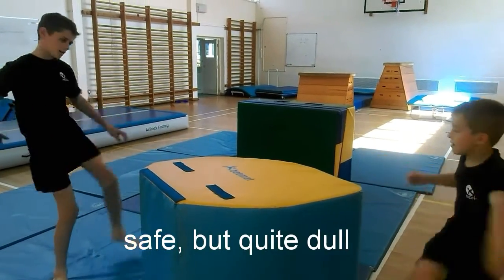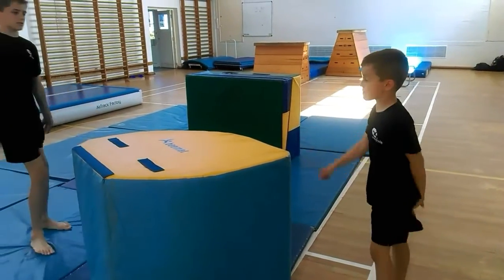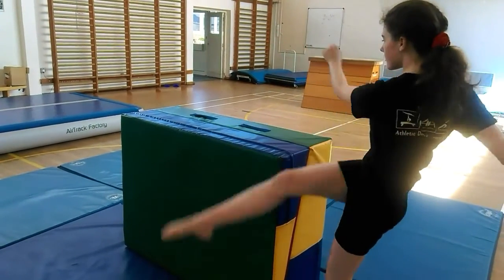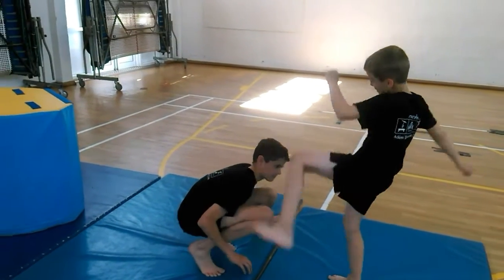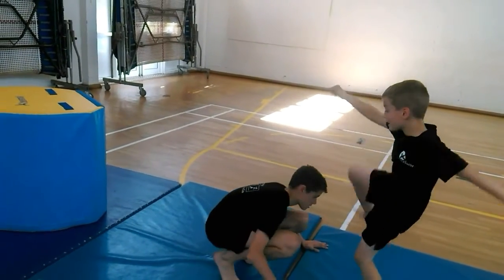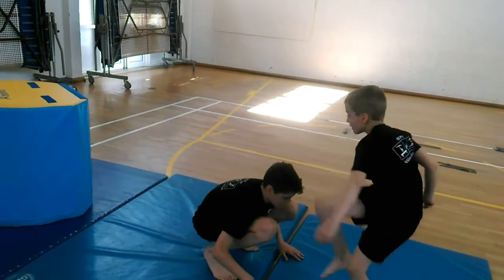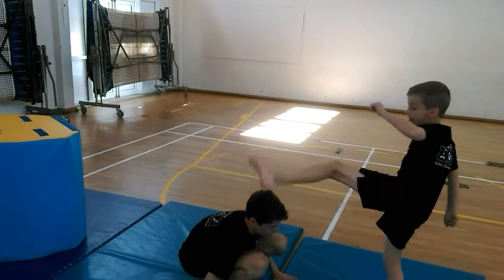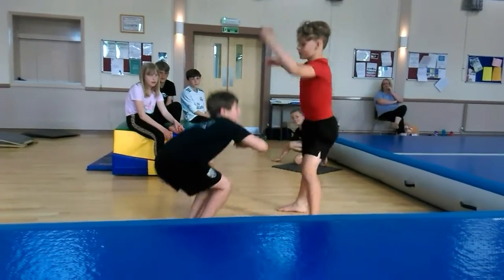Workout Wednesday : Hip Mobility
How to make hip and hamstring mobility training more interesting (and relevant). Give people a task and let them create solutions. Essential for boys who would otherwise not stretch.